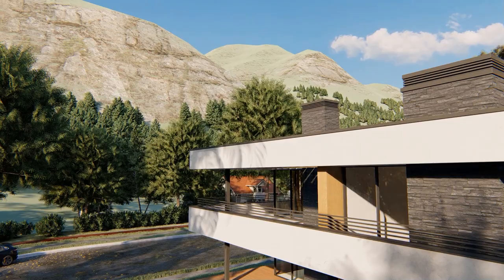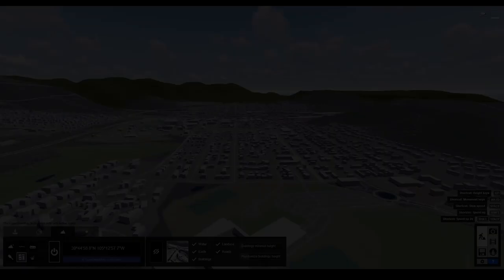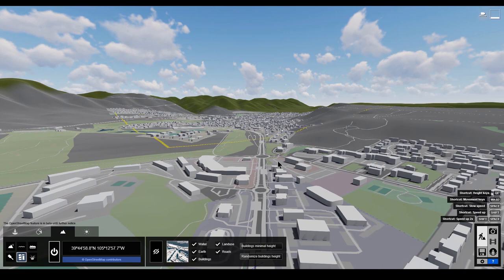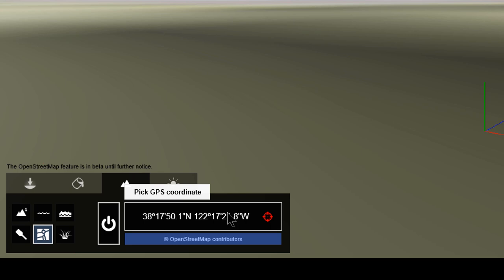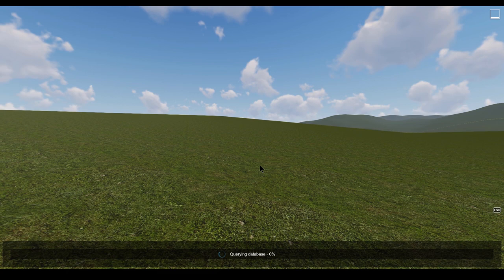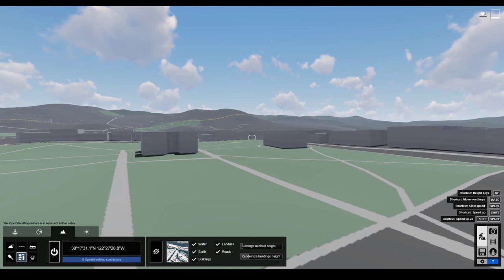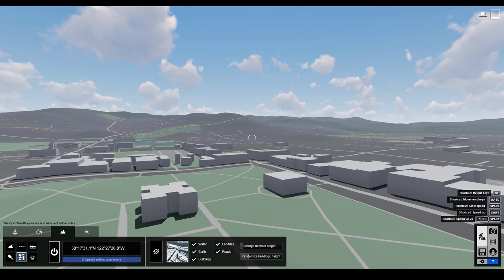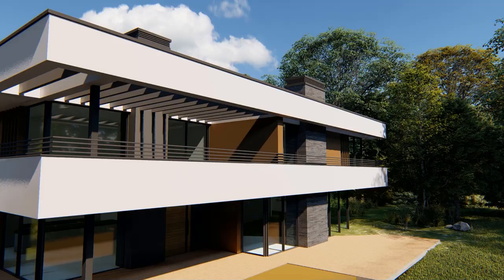Lumion 10: Heightmaps - Real Context Renders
Real-life elevations are now within reach in Lumion 10. With the new heightmaps applied to Open Street Maps, you can recreate the actual elevations surrounding your project and truly place it within its real context.

Heightmaps for OSM are only available in Lumion 10 Pro.